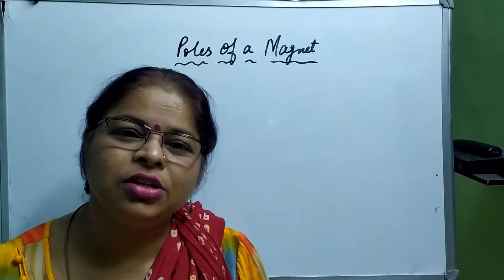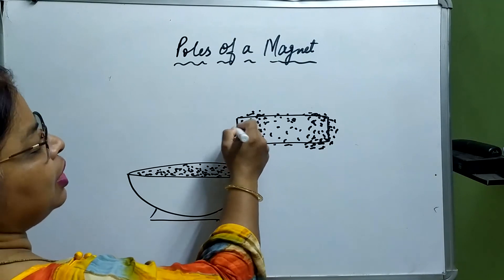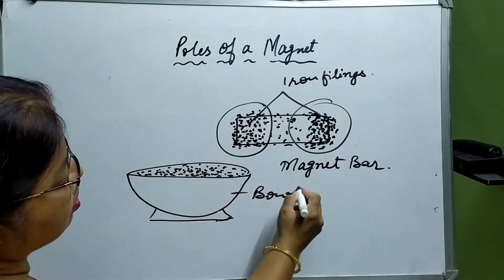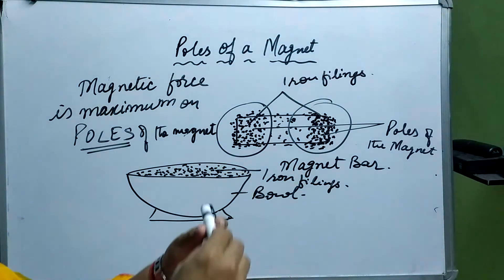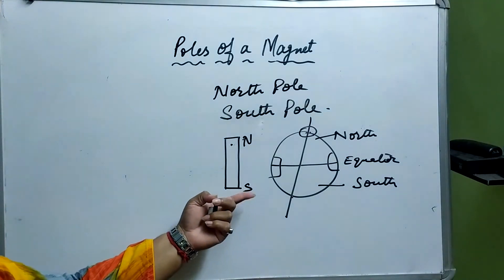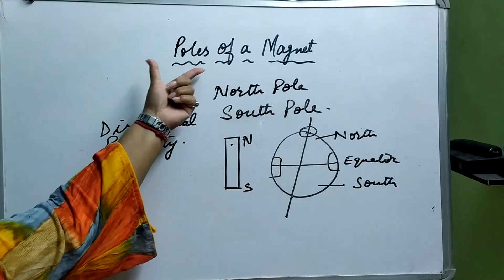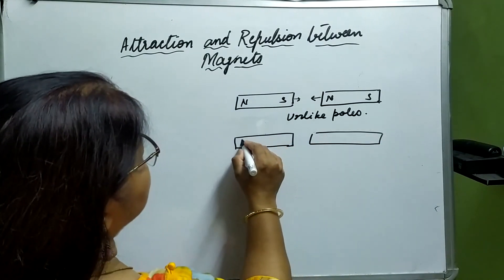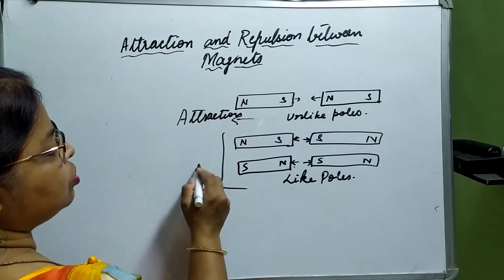Class 6 - Science - Magnets - Poles of the Magnet